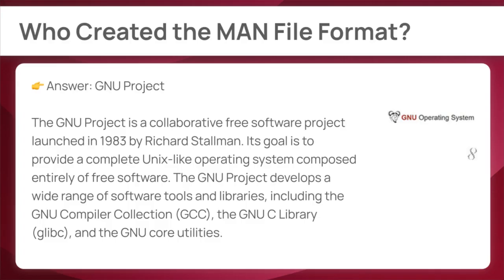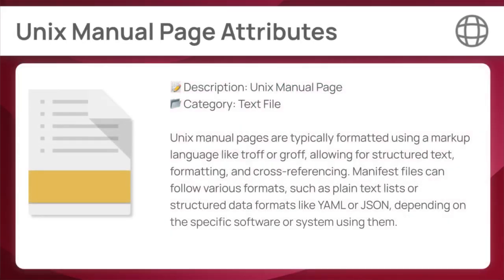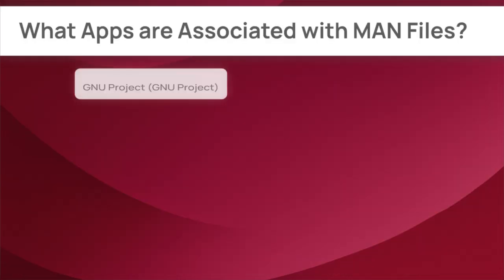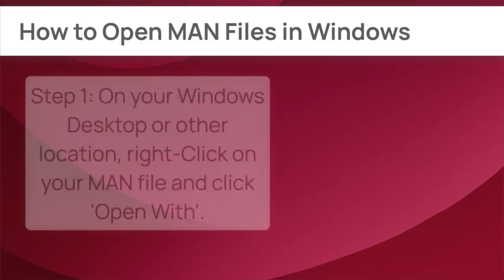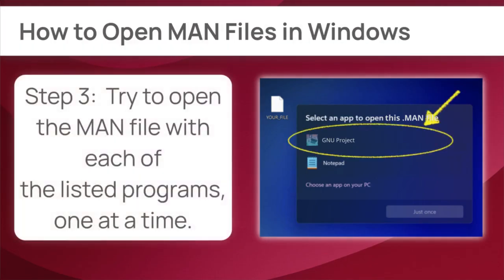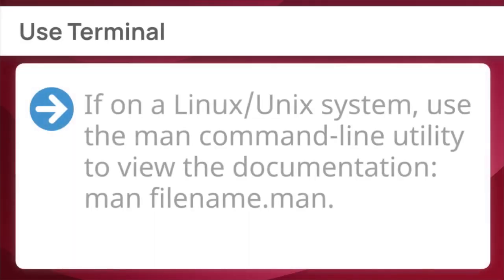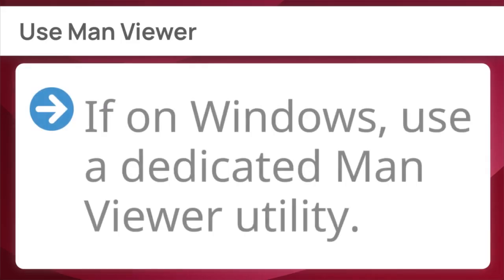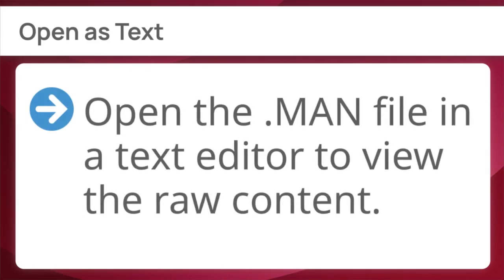Opening MAN Files (Unix/Linux man utility)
Windows refusing to open your Unix Manual Page format? You’re definitely not the only one! In this short guide, I’ll walk you through how to open, view, and repair any MAN file on Windows — even when your computer doesn’t know what it is.

Unix manual pages are typically formatted using a markup language like troff or groff, allowing for structured text, formatting, and cross-referencing. Manifest files can follow various formats, such as plain text lists or structured data formats like YAML or JSON, depending on the specific software or system using them.

Download File Viewer (Best Solution): Need something that just works? File Magic can handle MAN files and many more formats with one click.

▶ Understanding the MAN Format:

- Find out what type of data the MAN file holds
- Fix Windows problems that keep MAN files from opening
- Find the correct program to open the MAN file
- Understand how the MAN file format originated
- How to Use Terminal
- How to Use Man Viewer
- Fix MAN file association errors in Windows

Compatible software known to open MAN files:

GNU Project (GNU Project)
Vim (Bram Moolenaar)

Timestamps:

00:00 - Kickoff
00:25 - What Does MAN Mean?
00:49 - How the MAN Format Is Structured
01:09 - Steps to Open MAN
01:50 - MAN Solutions